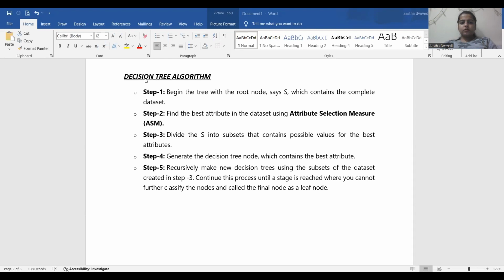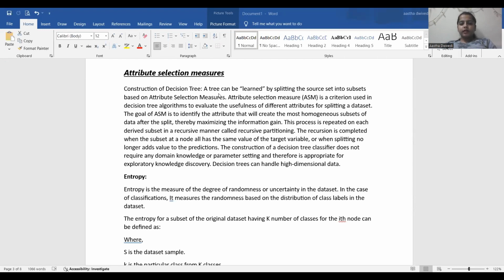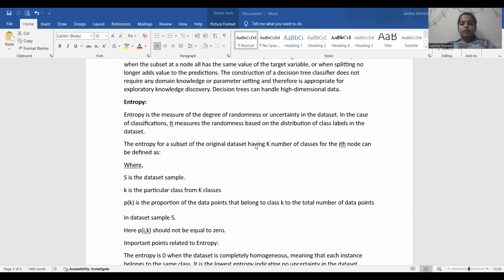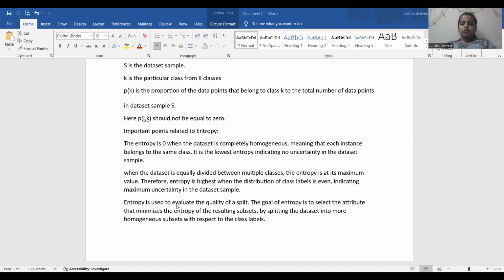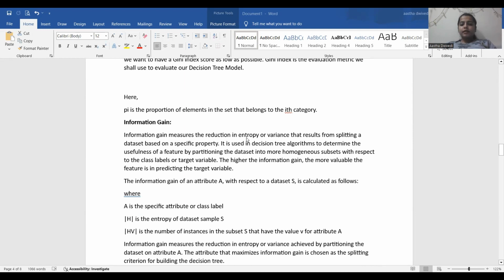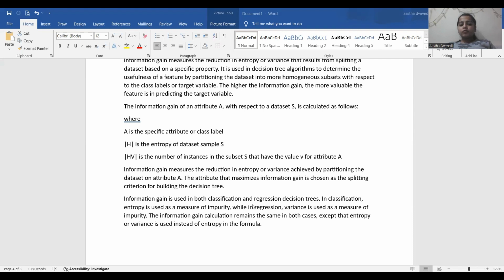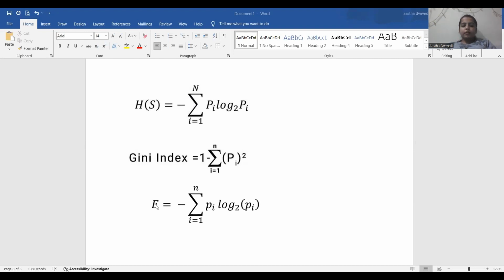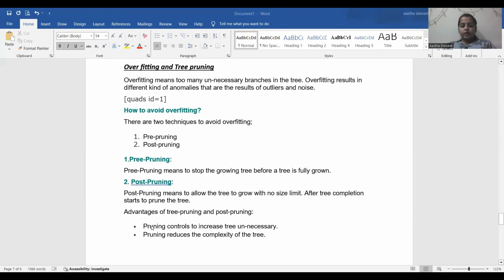Data Science Test-2